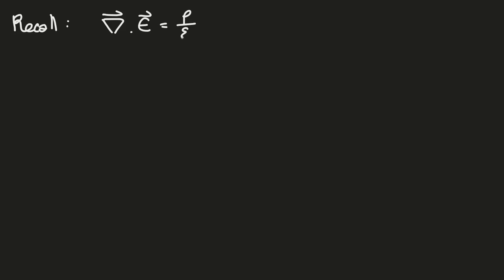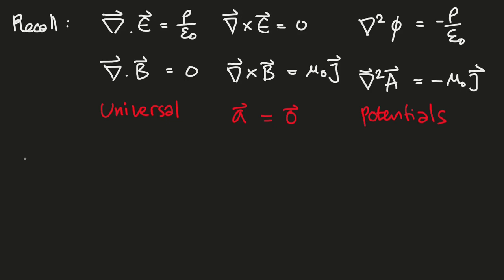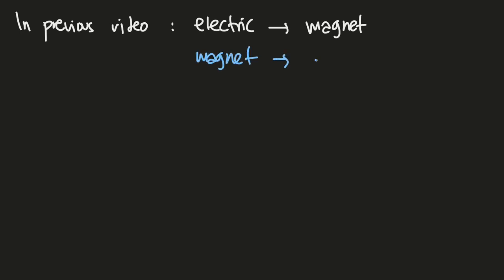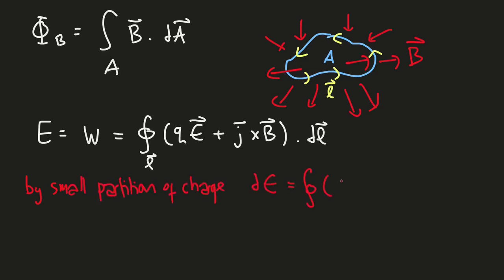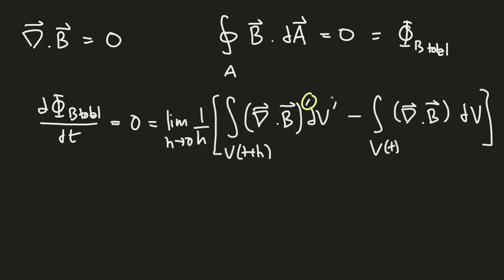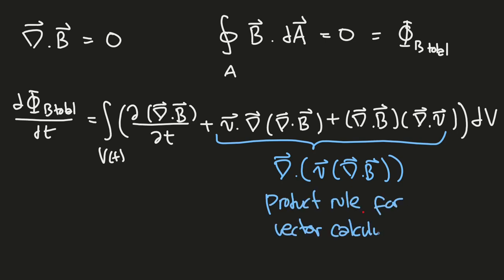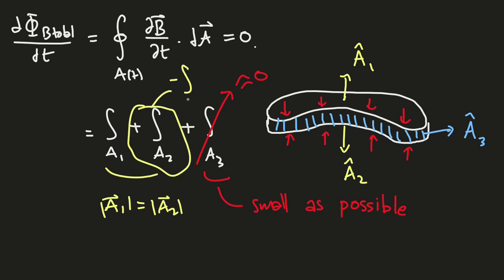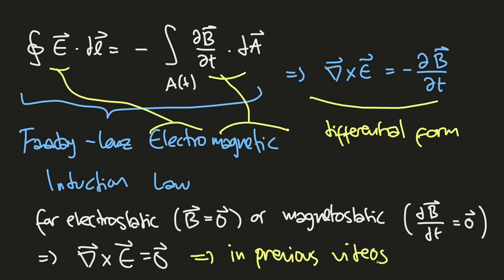CAN A MAGNET GENERATE ELECTRIC CURRENT !?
EXPLAIN HOW MAGNETISM INDUCT ELECTRICITY IN PHYSICS.

There is some mistake for concept of electric current in Lorentz force and "hole" about why energy over charge = - rate of change of magnetic field flux around 2:35 and 4:14 that i fix it in

0:00  Preview video
0:11  Preliminaries and some addition
1:36  Lorentz electromagnetic force
3:07  Magnetic-electric induction history
4:20  Mathematical formulation of magnetic-electric induction
5:21  Magnetic field flux rate of change part
9:41  Energy over charge part
10:02  Faraday-Lenz electromagnetic induction law
10:55  Closing

PLEREET.